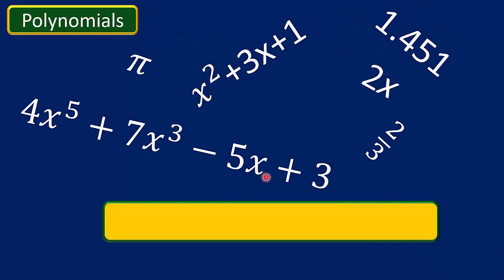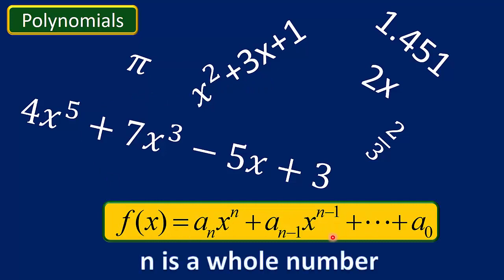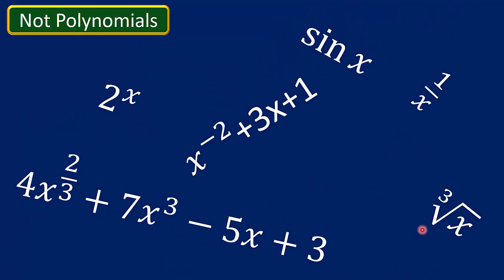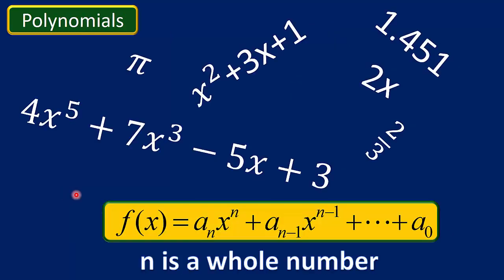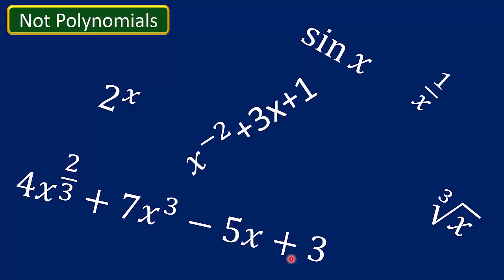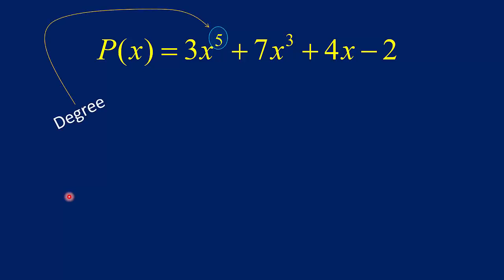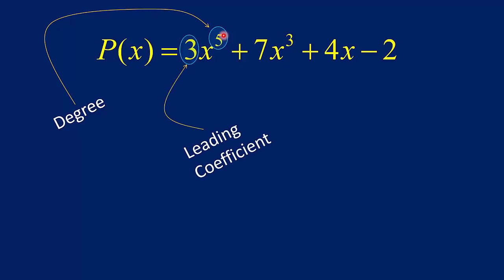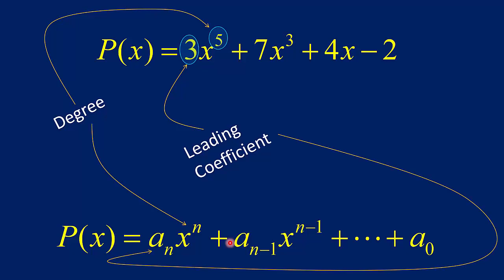14 Polynomials Introduction